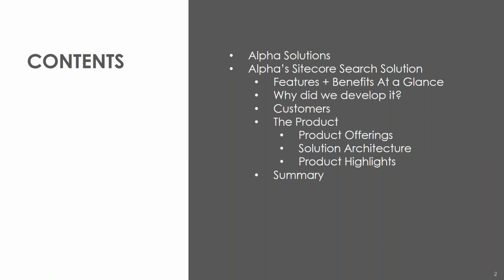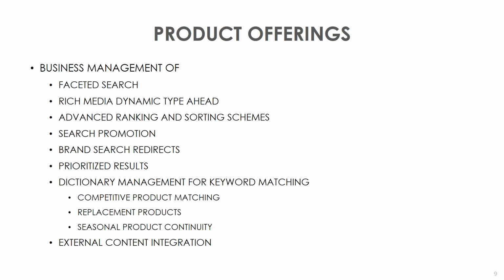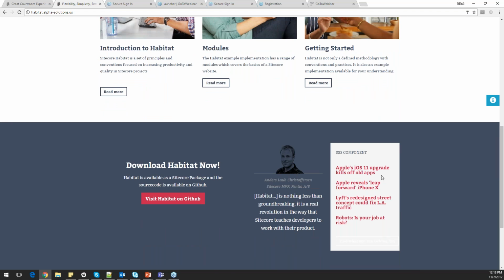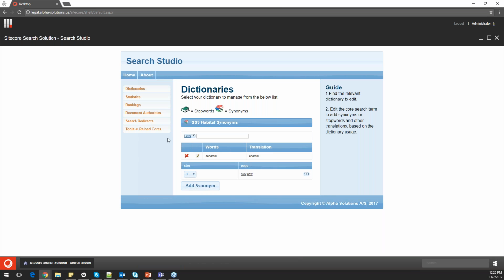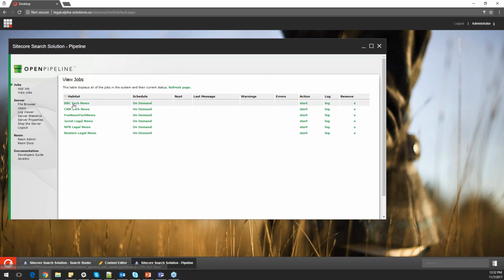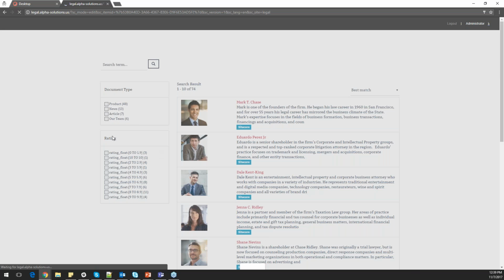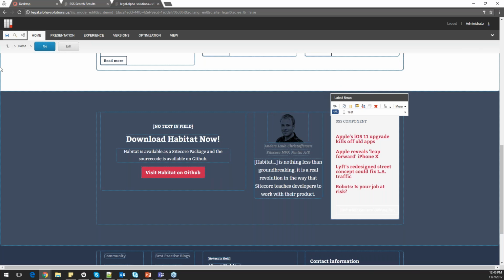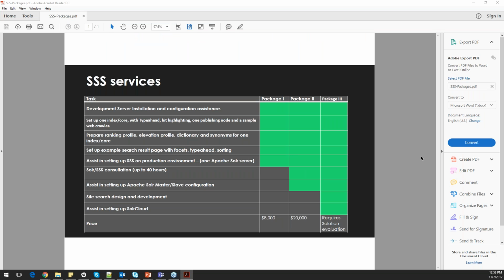Sitecore Search Solution Demonstration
Sitecore Search Solution is a collection of advanced search tools that will improve the overall experience for your online customers.